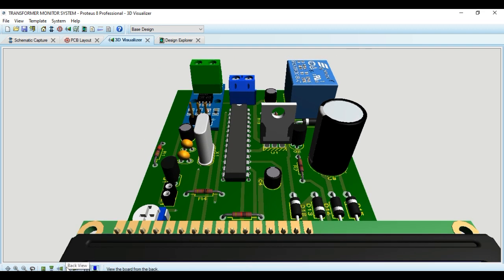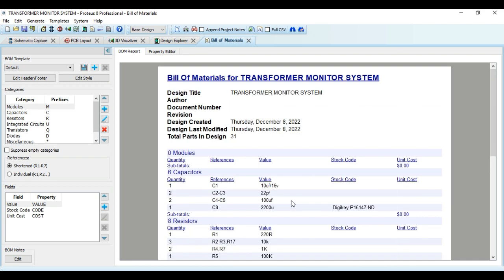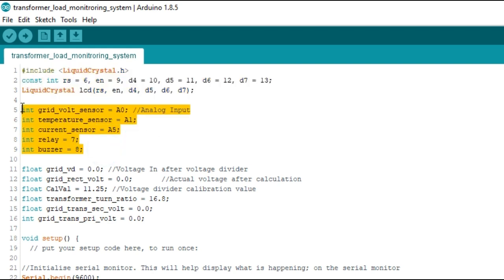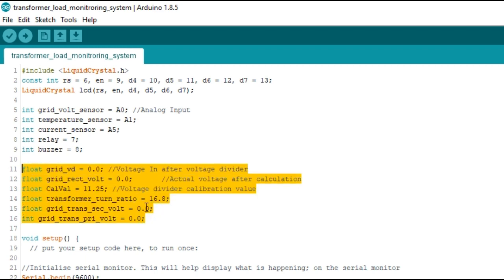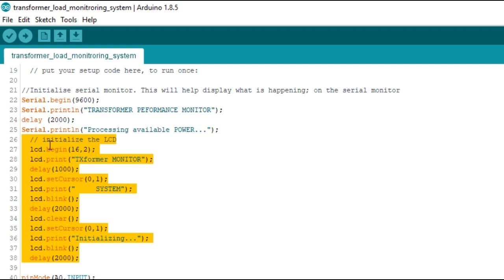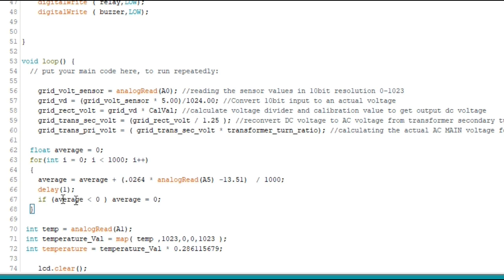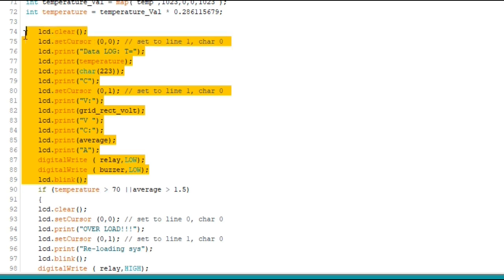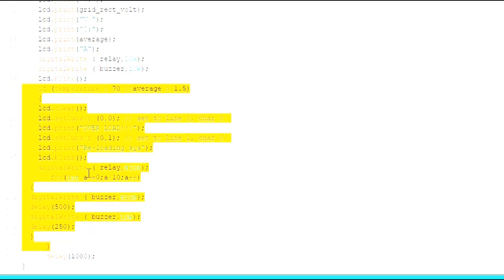Transformer monitor and control system ( Electrical Transmission line Transformer Overload system)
Transformer Arduino based monitor and control system ( Electrical Transmission line Transformer Overload system)

00:00 - Introduction
00:19 - Circuit diagram and design PCB
02:20 - Programming and Arduino code
04:44 - Test and demonstration
08:17 - Conclusion

The project is a simpler model of how transmission line based transformer system are been monitored using various parameters.

Temperature of the transformer system is one parameters used for the overload detection.

The Supply current from the line voltage is further,another parameter considered for the overload system detection.

Learn how to use resistor as voltage sensor via this video explanations,